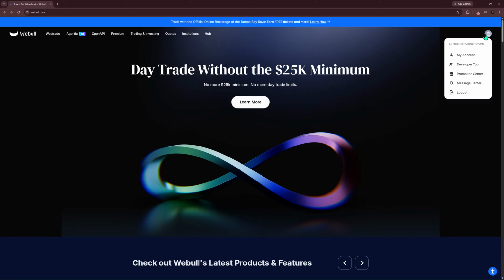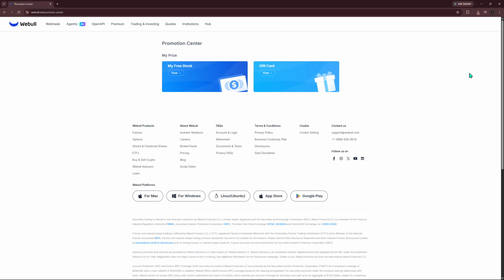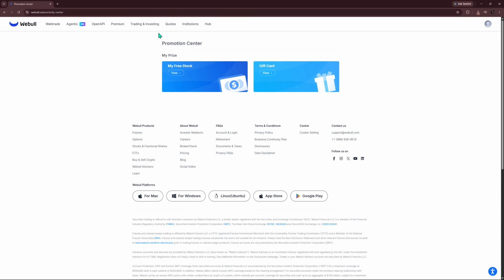How to Redeem Webull Cash Voucher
In this video, I’ll show you how to redeem a Webull cash voucher.

The method is very simple and clearly described in the video. By following all the steps, you’ll easily learn how to locate your available cash voucher, claim it from the Rewards section, apply it to an eligible trade if required, and receive the reward in your Webull account.